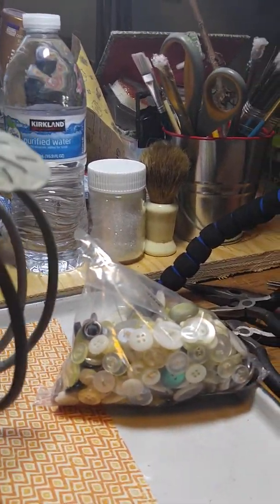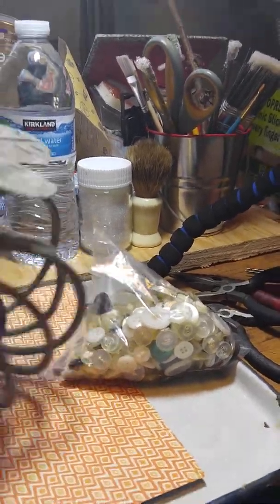Crafting haul Thrift store finds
Buttons , pumpkins , material. ect